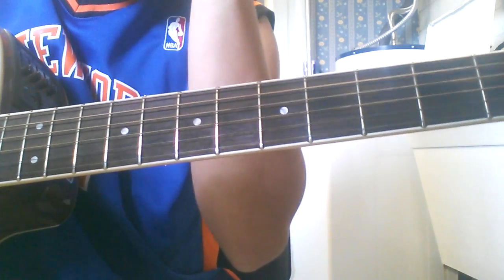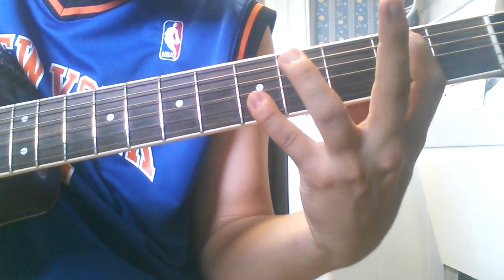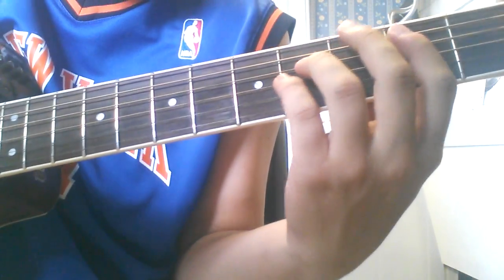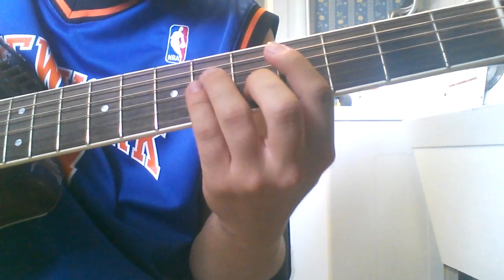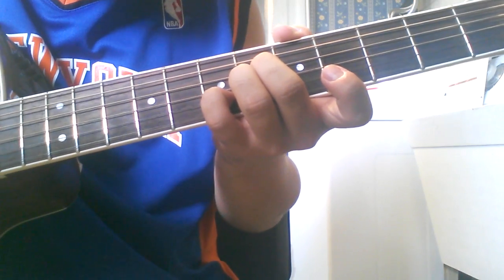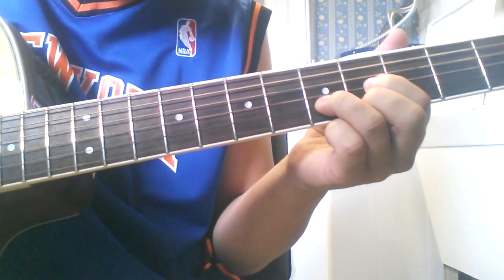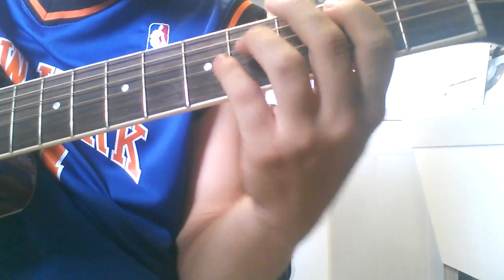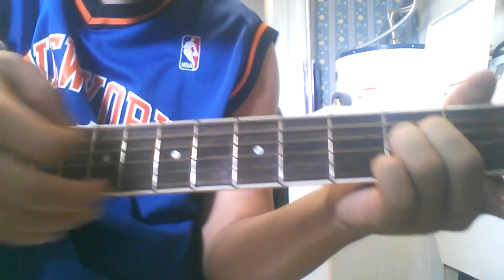Cheap Trick The Flame guitar lesson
Another excellent song in my opinion... hope you can take something out of this lesson.